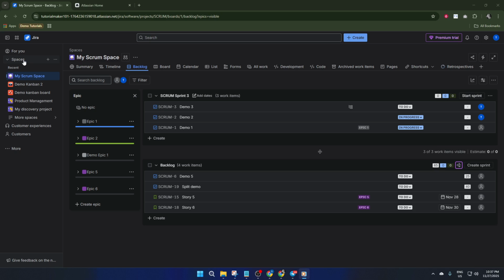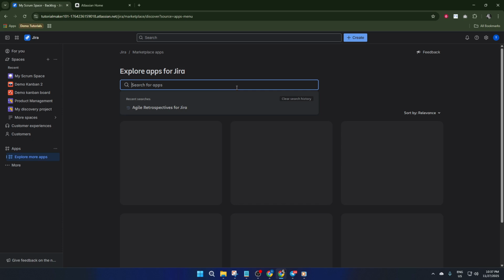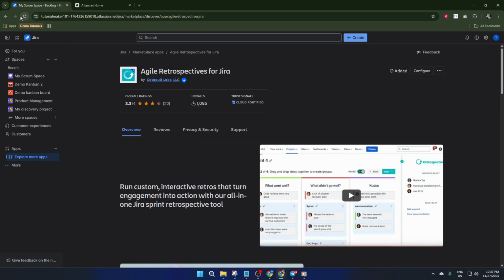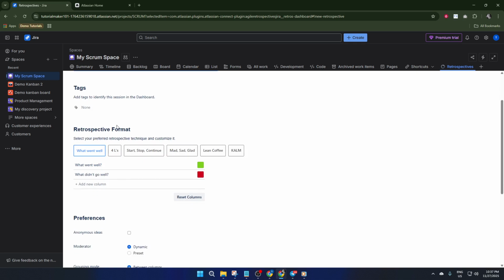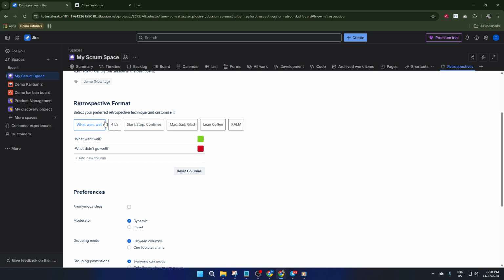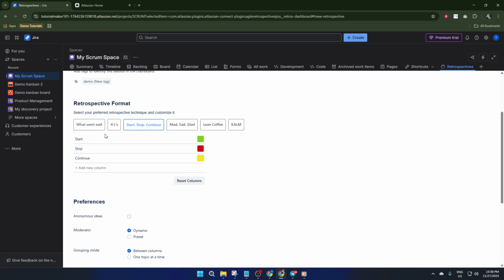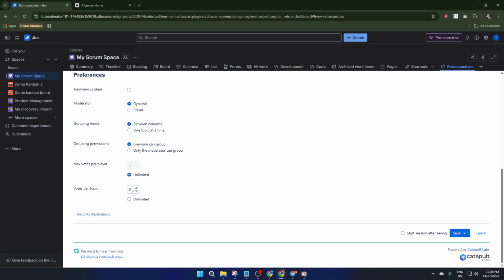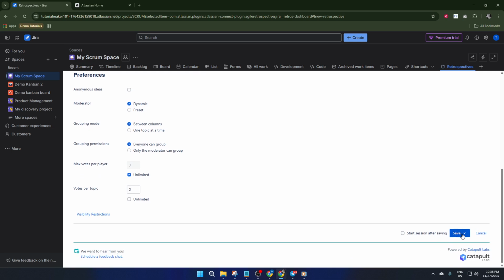How To Run Sprint Retrospectives In Jira (Full Guide)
How To Run Sprint Retrospectives In Jira (Working 2026)